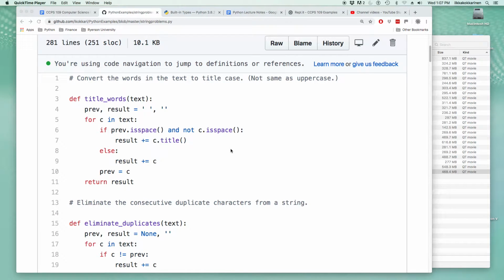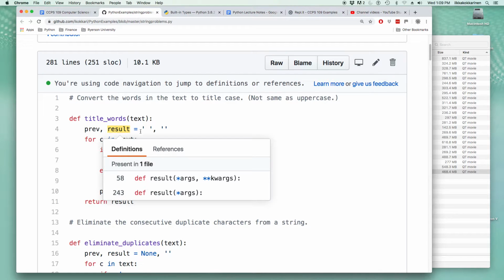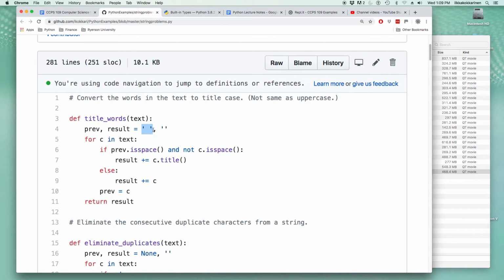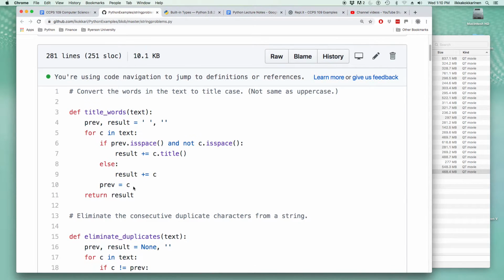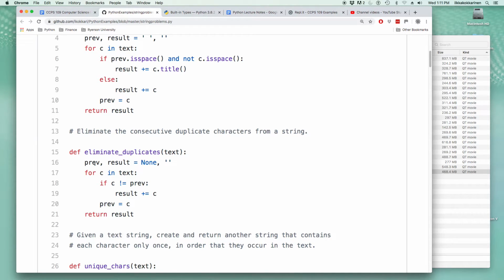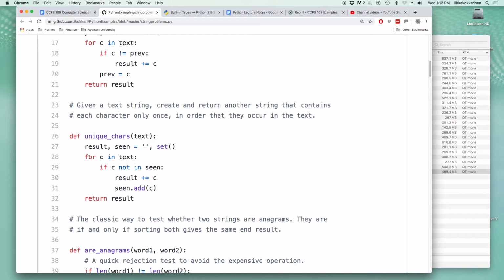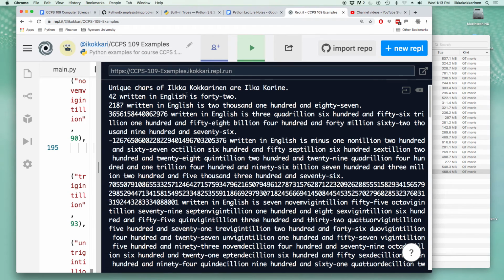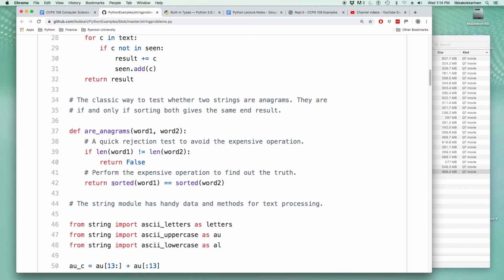Python 6-2: Loop and a half men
Processing sequences of characters in a way that the past makes a difference in the immediate future.